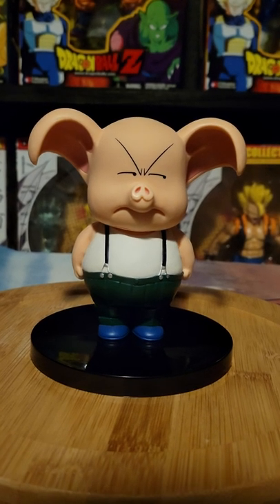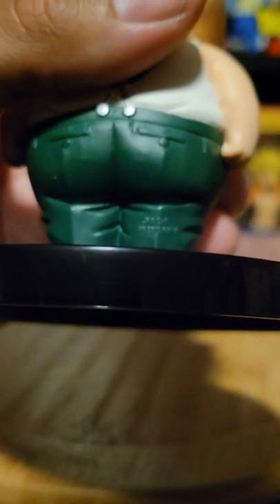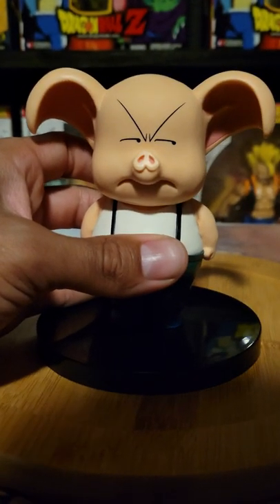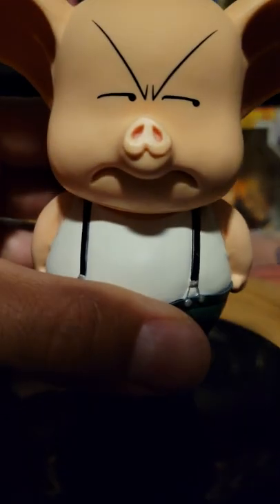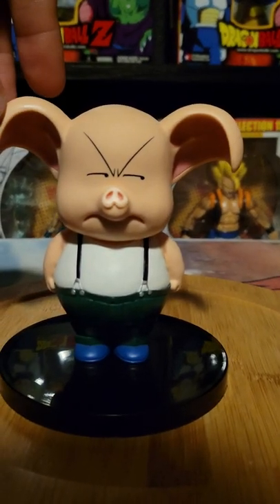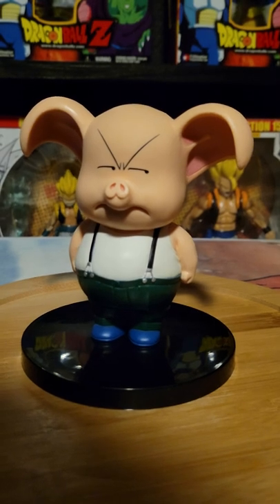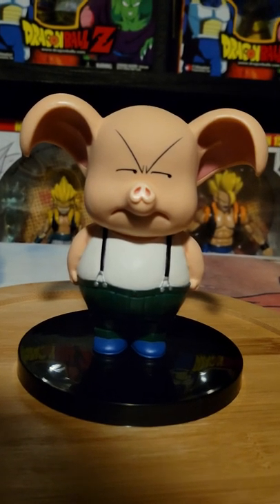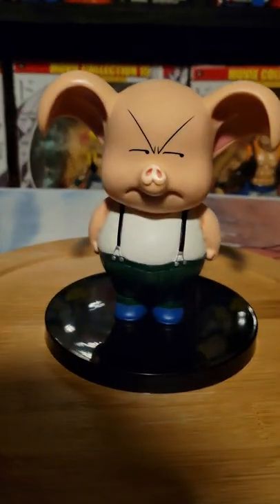Dragonball Collection Banpresto Oolong Figure review.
Up for review is my Oolong figure by Banpresto from the Dragonball Collection line. Enjoy!